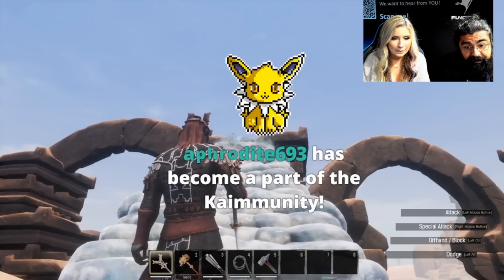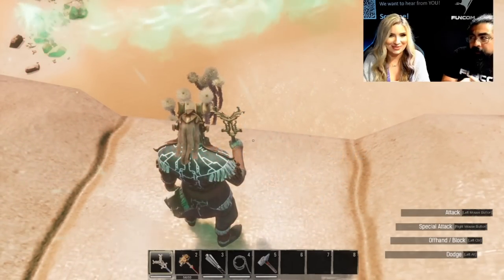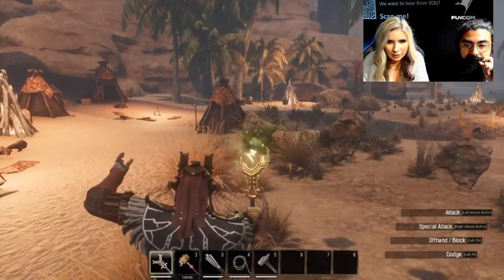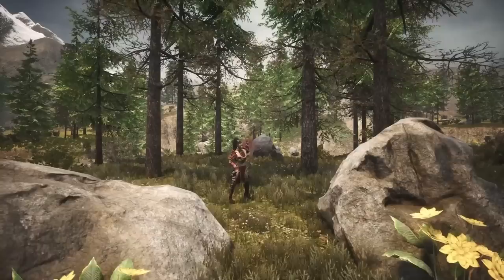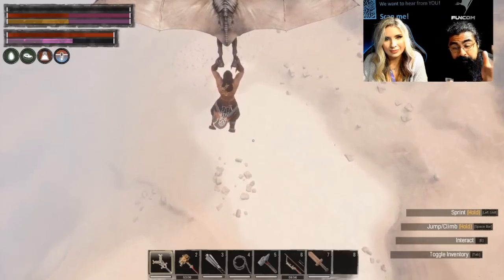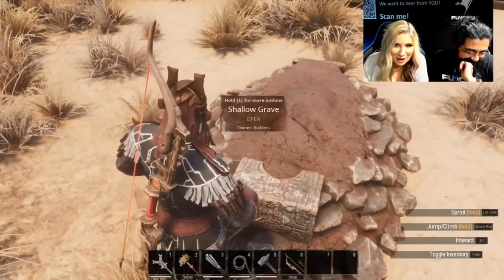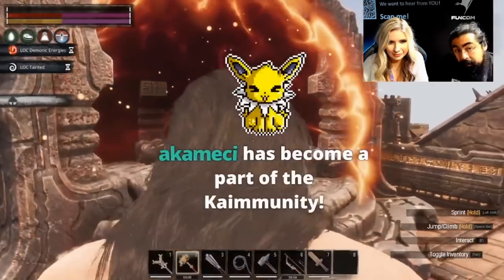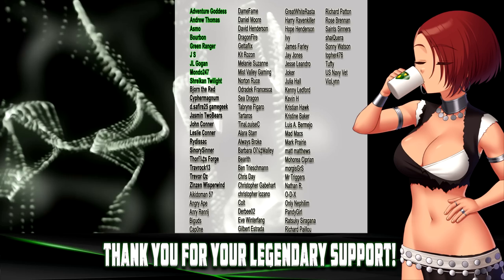All the Sorcery Revealed So Far Age of Sorcery | Conan Exiles 2022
The Age of Sorcery comes to Conan Exiles, the multi million-selling online survival and crafting
game set in the lands of Conan the Barbarian. Survive in a vast and savage world, build your
kingdom, and dominate your enemies in brutal combat and epic warfare. Develop your character
from surviving Exile into mighty barbarian, corrupted sorcerer, or anything in between.

Sorcery
Become a master of the dark forces of sorcery at the cost of health and stamina. The deeper you draw, the
more corruption you let in, enhancing your powers but visibly withering your body. Perform summoning rituals
to summon demonic and undead followers, vanish from plain sight, and conjure darkness or storms at will.
Sorcery requires preparation and madness in equal measure.

Expanded Perks & Attributes
Character specialization in Age of Sorcery is deeper than ever. Every attribute has been rebalanced and its
effects tweaked. Additionally, players now receive a choice between perks for each attribute, letting them
specialize further. Sorcerers who have become sufficiently corrupted will unlock a special sorcery perk.

Building Overhaul
Building receives a complete overhaul, complete with a new and dedicated interface, massively improving
building for both keyboard and controller players.
Ages arrive in Conan Exiles
The way Conan Exiles expands is changing. Following Age of Sorcery, each Age will continue to have its own
theme, free gameplay updates, and Battle Passes. Ages look to the future, in order to deliver evenly paced
content drops and an easy way for any player to support the game’s growth and receive exclusive themed
cosmetics.

Creative Mode
Directly available through the main menu, Creative Mode allows players to focus on building without material
or movement restrictions. Raise whole cities in no time, and then explore them with friends!